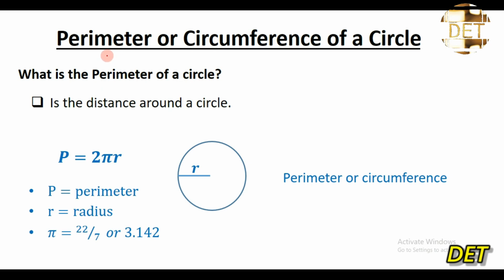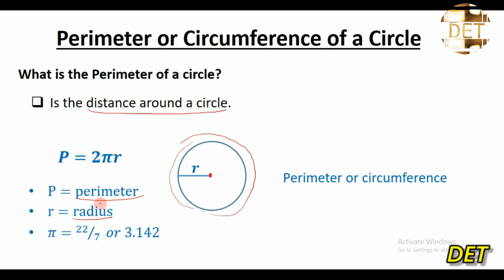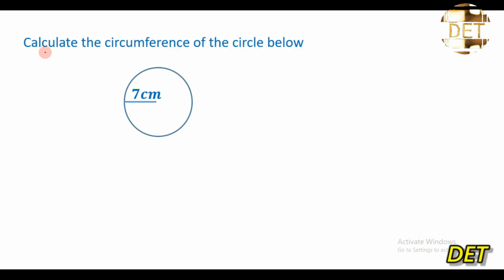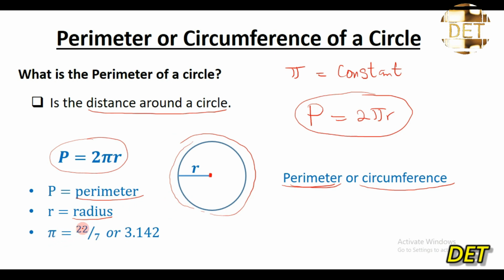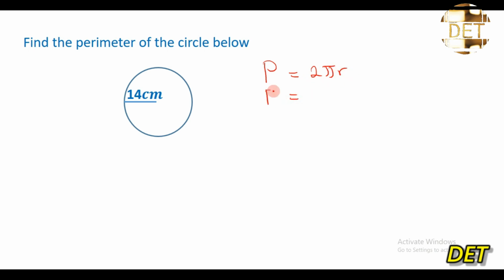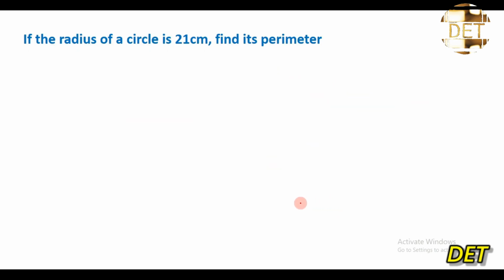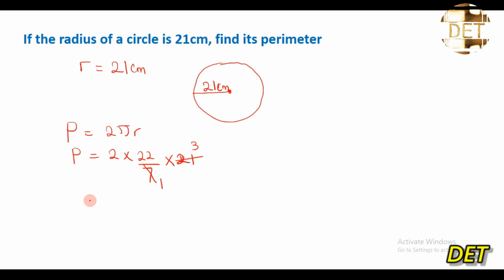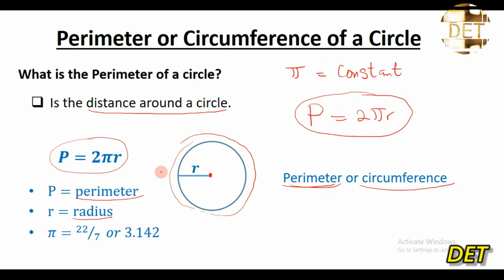Perimeter of a Circle